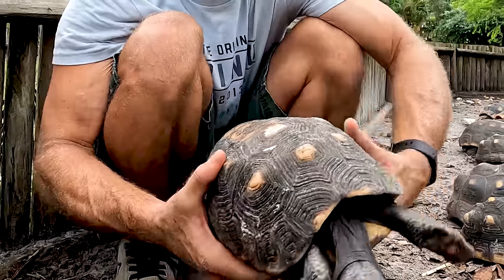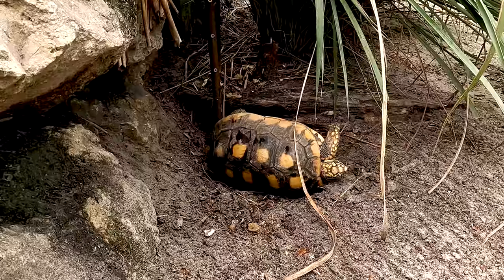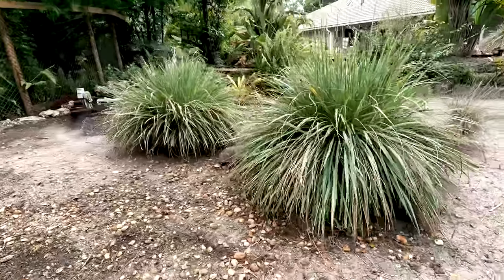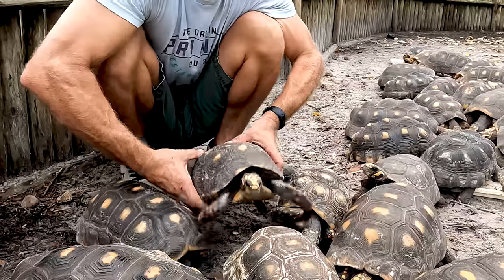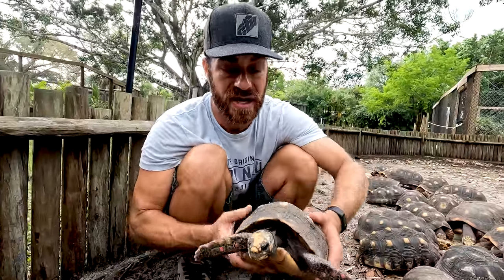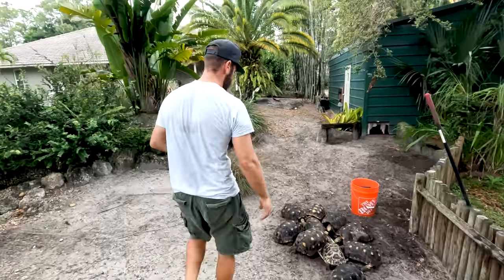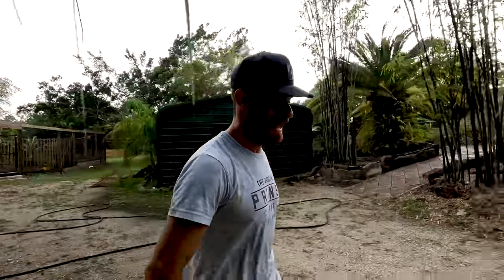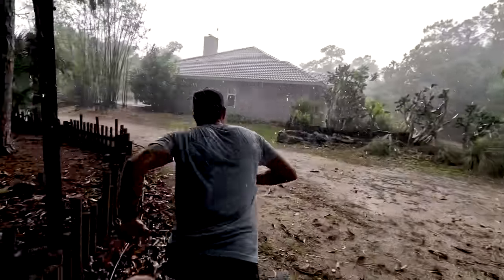Going Deep with the Redfoots!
If you love Kamp Kenan, then you know I love my redfoot tortoise herd! Today we go through every detail of their habitat in my backyard and all of their daily habits. Things get a little crazy with the cherryhead torts and the weather at the end!